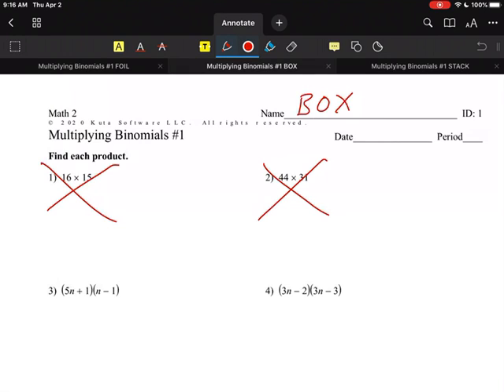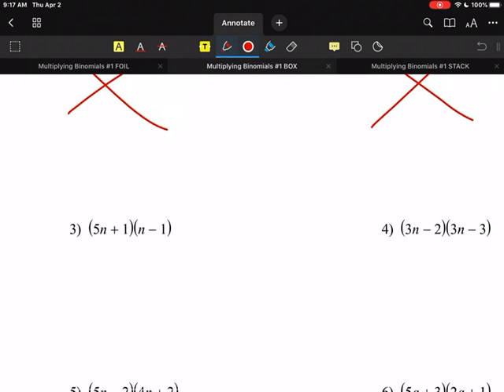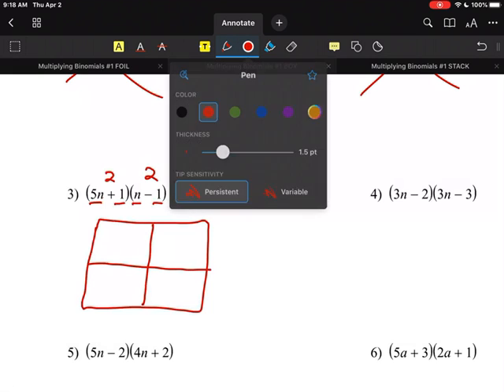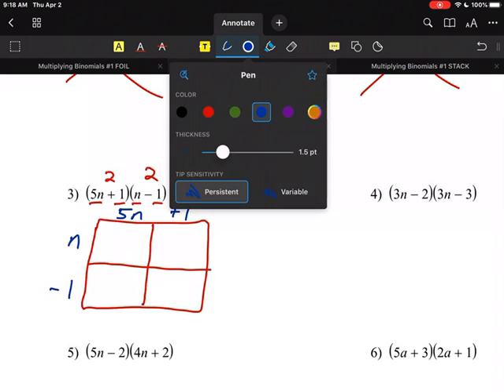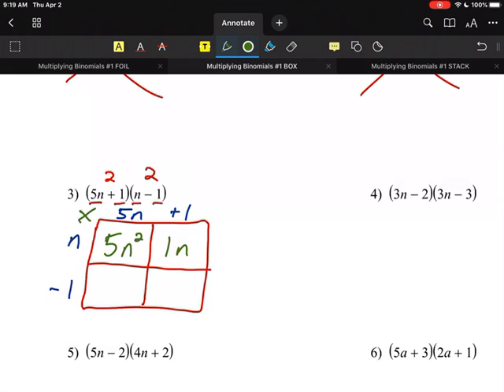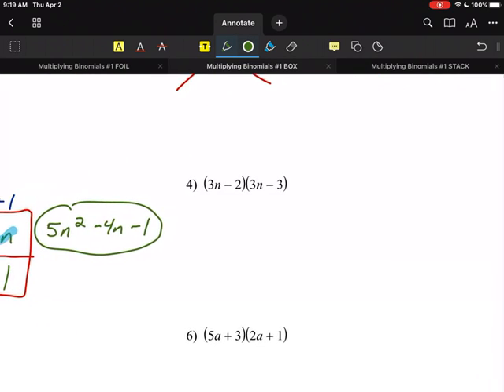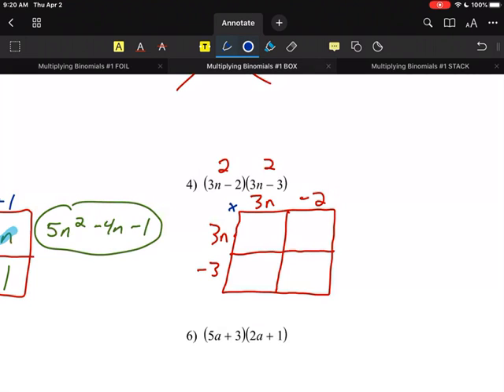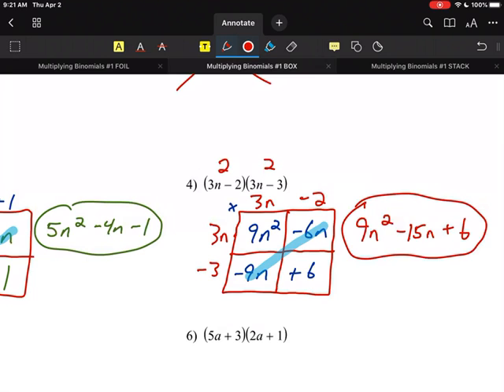Multiplying Polynomials BOX